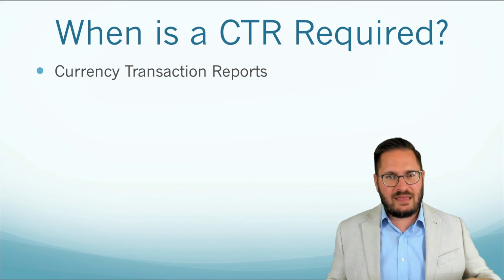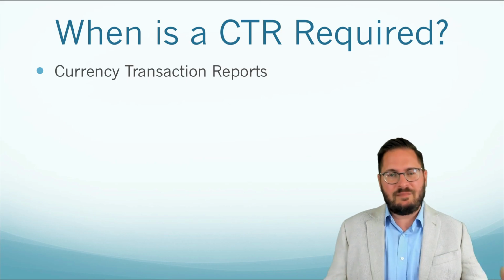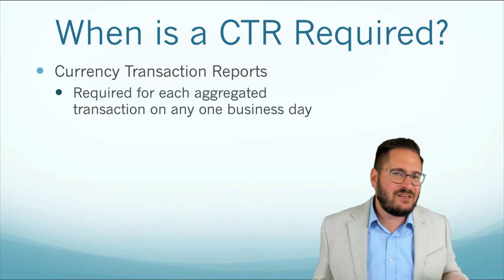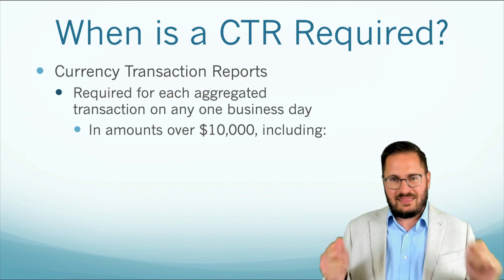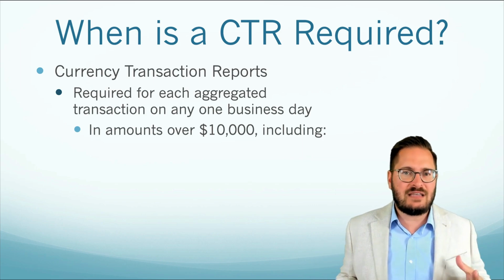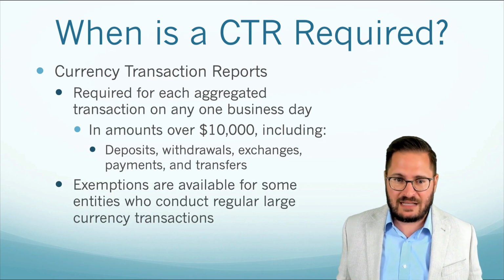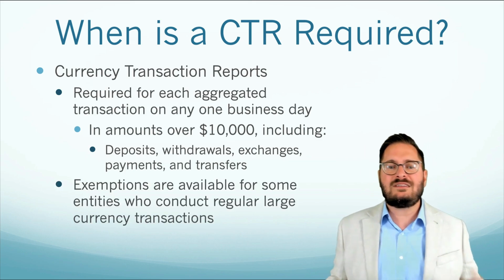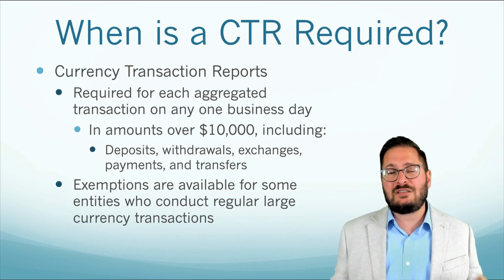When is a CTR Required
In this Compliance Clip, Adam answers the question of what triggers a financial institution to submit a CTR or a Currency Transaction Report.